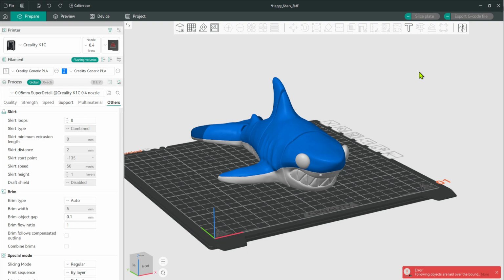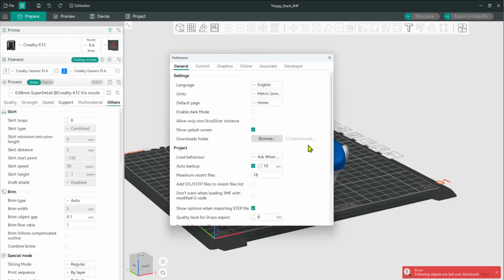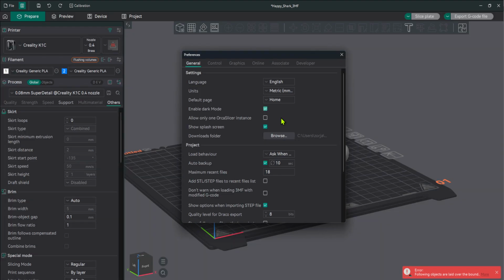How To CHANGE OrcaSlicer To Dark Mode (QUICK & EASY) 2026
In this video, I'll show you how to change orcaslicer to dark mode. This is a full guide on how to enable dark mode features in your OrcaSlicer application in 2026. In case you've been trying to switch to a darker theme in OrcaSlicer, this is the video you need to see! 🌙💻✨